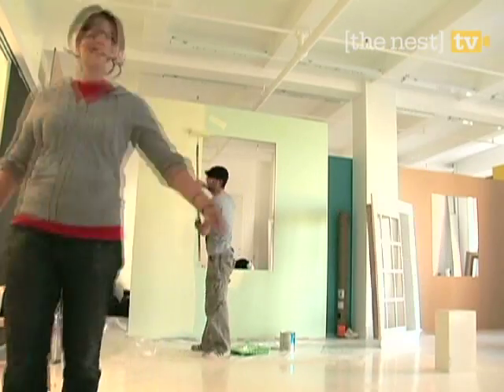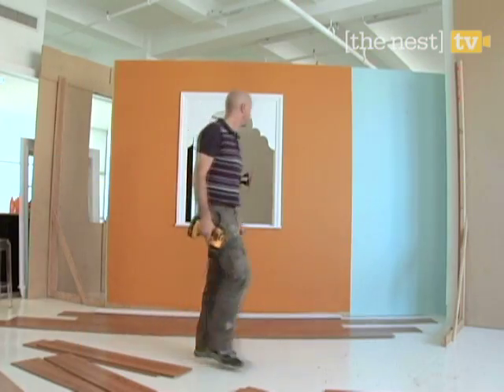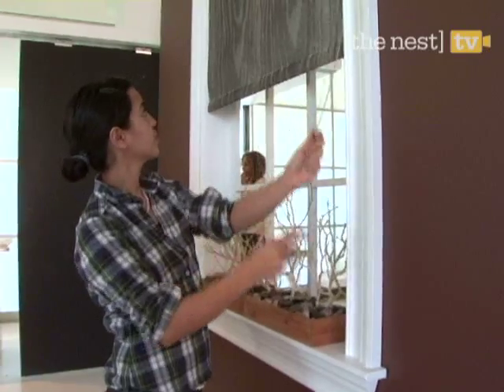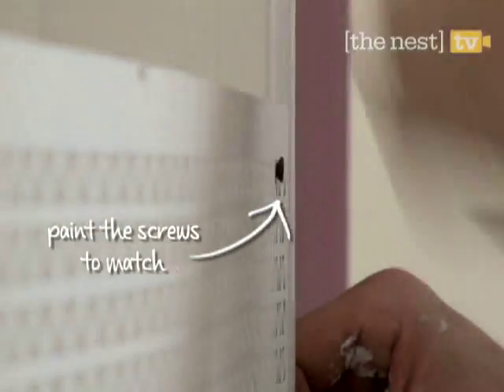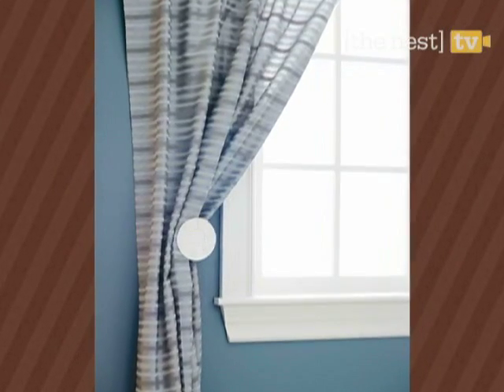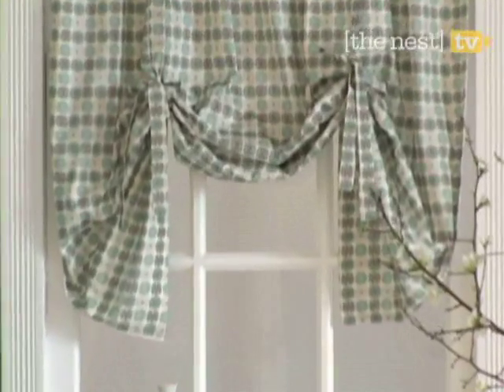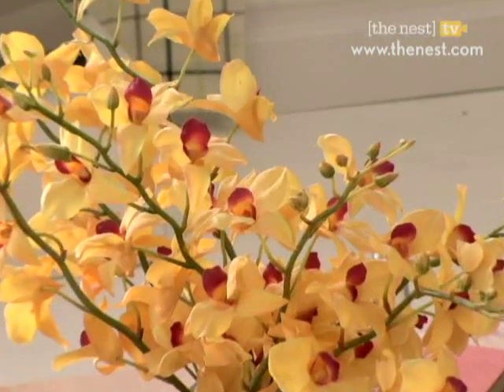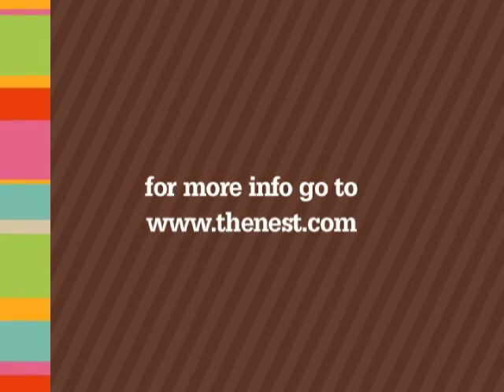9 Stylish Window Ideas -- The Nest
Want to have windows with wow factor? From a chic roller shade to an exotic new shape, watch for nine ways to dress up your windows.

For home decorating ideas, free recipes, relationship advice and more go